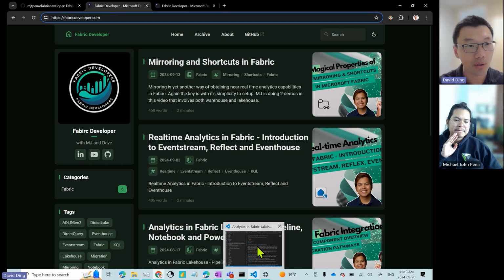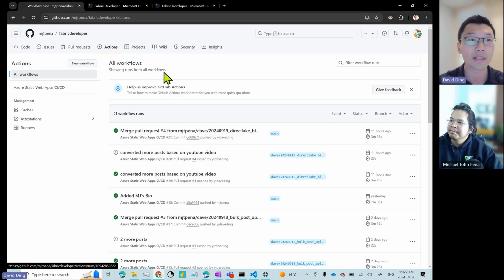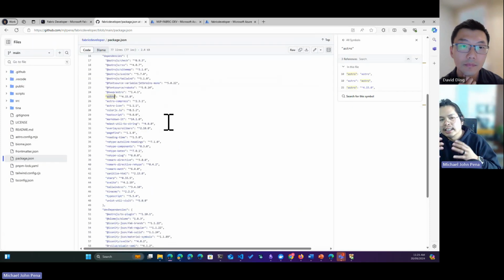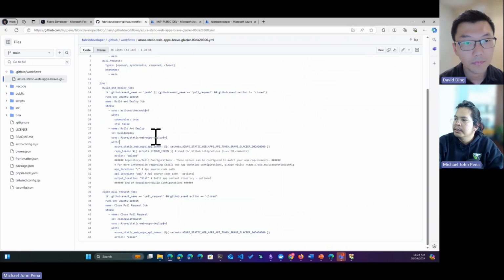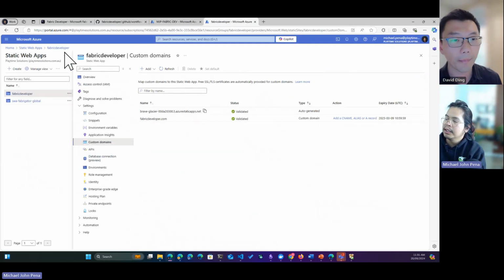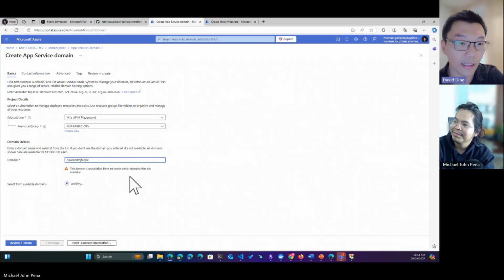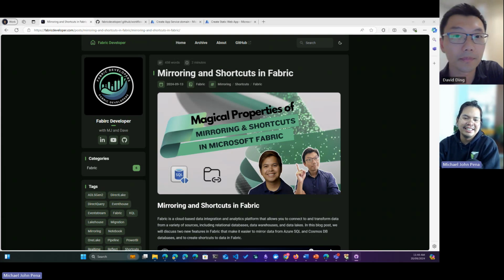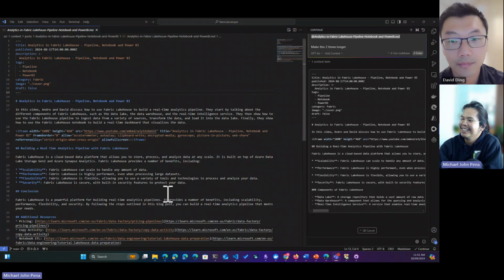How to build an Astro Website In-A-Day?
MJ and Dave is super excited to launch the new fabricdeveloper.com website. As part the launch, they had an interesting discussion about the website creation process including Svelte, Astro, Github Action, Azure Static Web Apps and a few GenAI models.